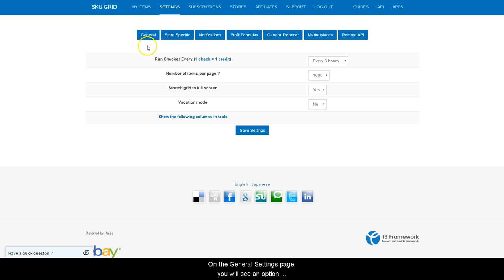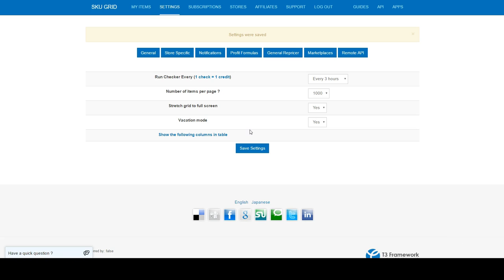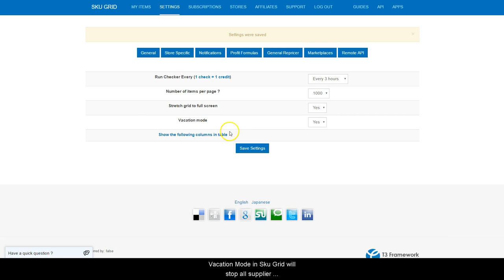Sku Grid General Settings: How to Put Sku Grid on Vacation Mode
In this video, we're going to show you how to set your Sku Grid account on Vacation Mode.

Please navigate to your Sku Grid General Settings by clicking on Settings.  You'll automatically be redirected to the General Settings.  If you are already on another page in the settings, you can just click on the General Button.

On the General Settings page, you will see an option for Vacation Mode.

If you ever want to put your Sku Grid account on Vacation Mode, please set this option to Yes.  Then when you return, simply come back and change this option to No and Save the Settings.

Vacation Mode in Sku Grid will stop all supplier checking, email notifications, and changing of your items.  Vacation Mode DOES NOT stop any subscription agreements you've created and it DOES NOT put your eBay store on Vacation.

If you go on Vacation Mode and also want to stop any recurring billing that you might have, you will need to cancel any preapproved payment agreements you've created or submit a support ticket for assistance.

If you also need to set your eBay store on vacation, you will need to do that from within your own eBay account.